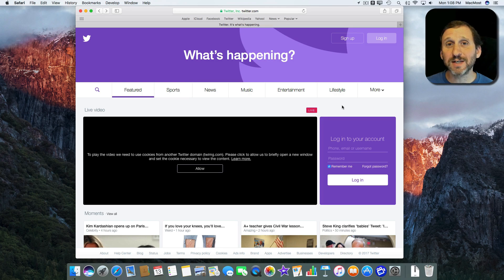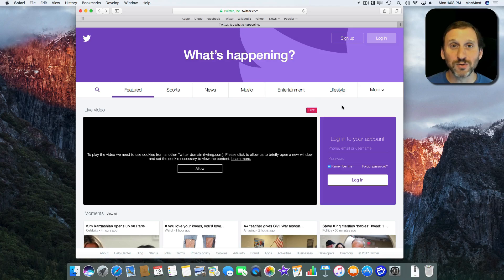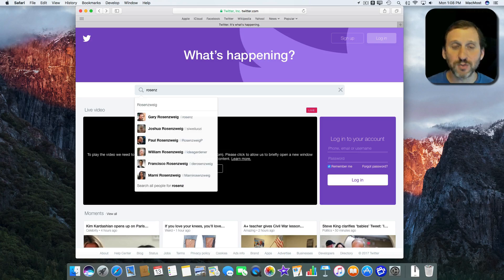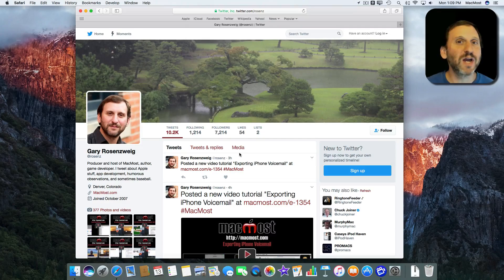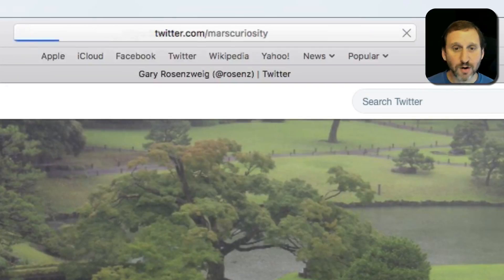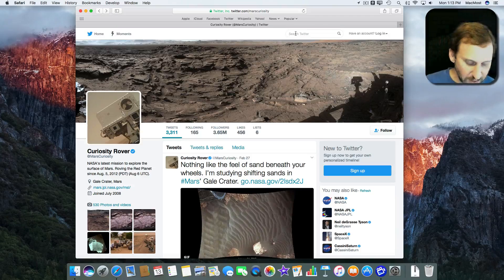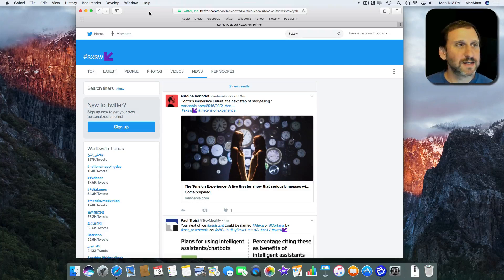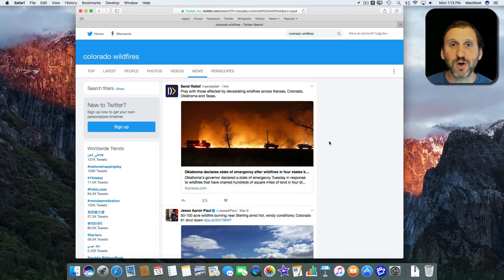Using Twitter Without a Twitter Account (#1358)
You can use the popular Twitter site even if you don't have an account. Without an account you can still see messages posted publicly by others, and search for hashtags and specific news.